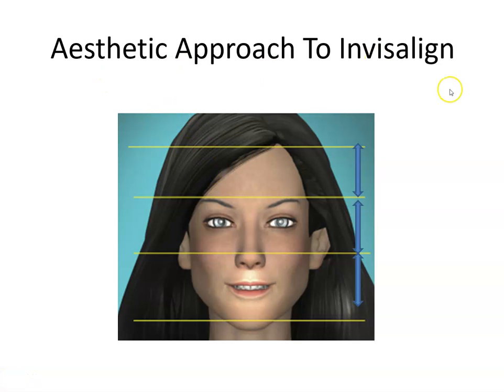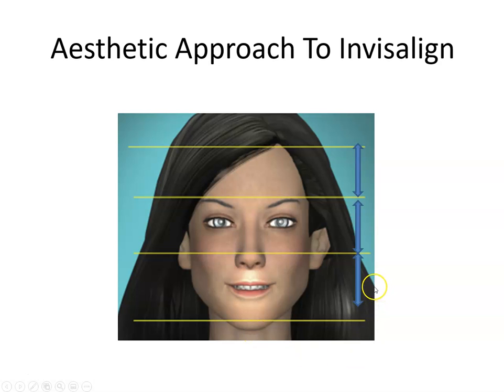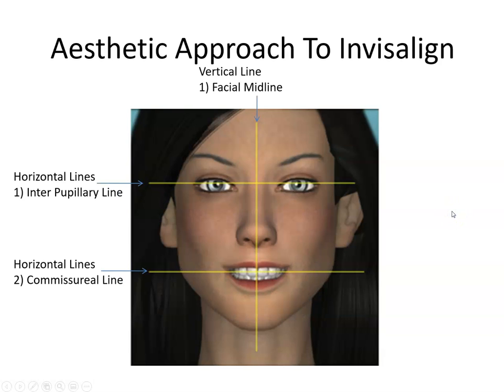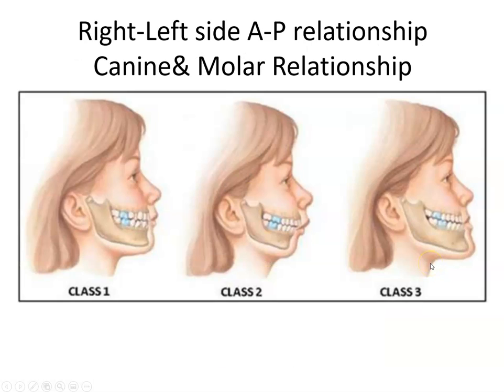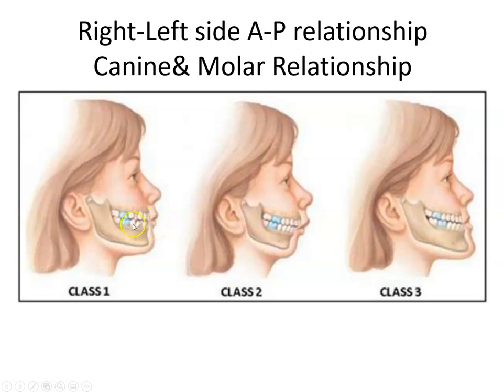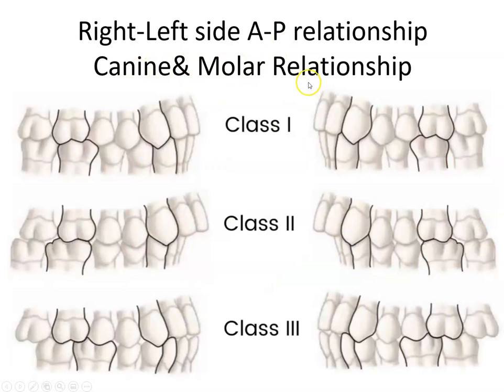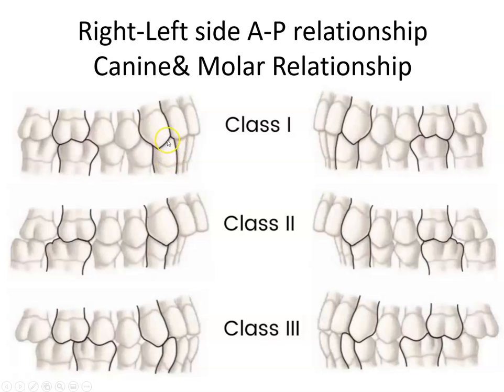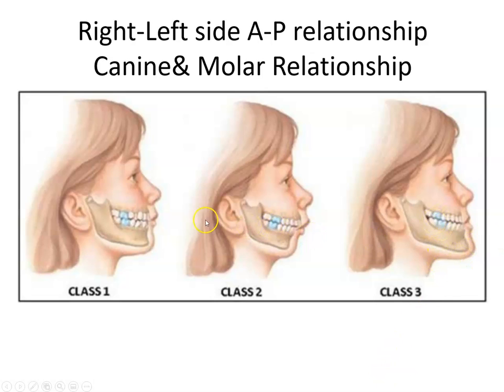Aesthetic Approach To Invisalign Part 11